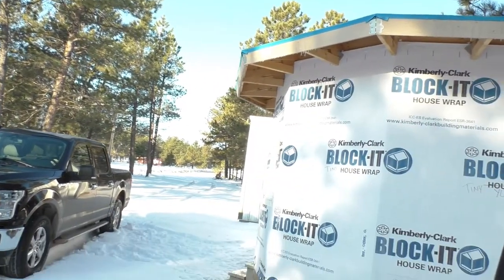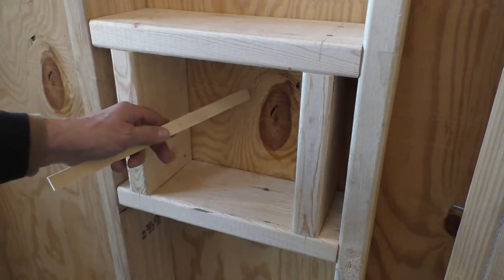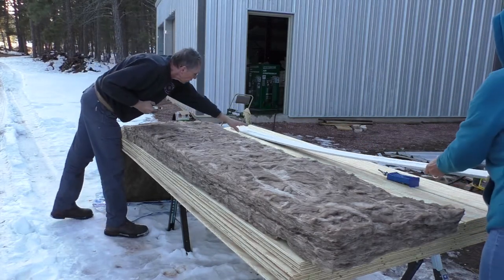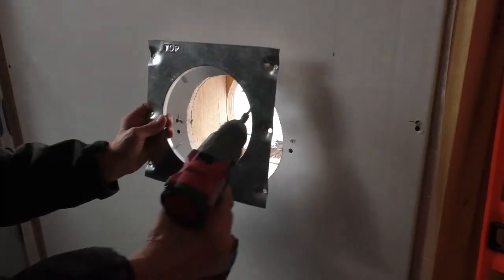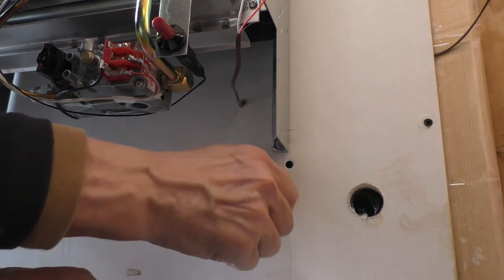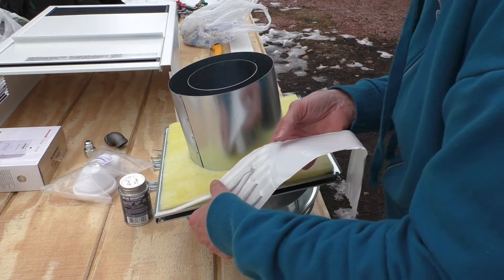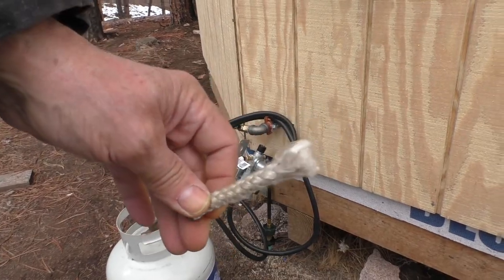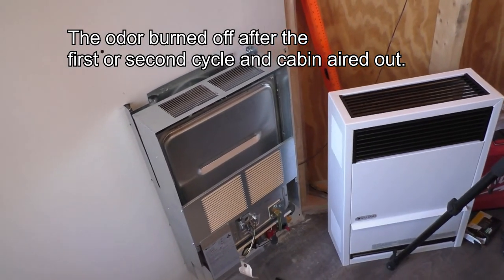#39 Williams LP Direct Vent Furnace/Heater Installation Spencers-Mountain off-grid Tiny Yurt Home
In this part 3 episode #38, finally get the Williams vented propane heater to the Mountain. After installing siding, insulation, vapor barrier and interior drywall on the mounting wall, we finally install the heater and turn it on.